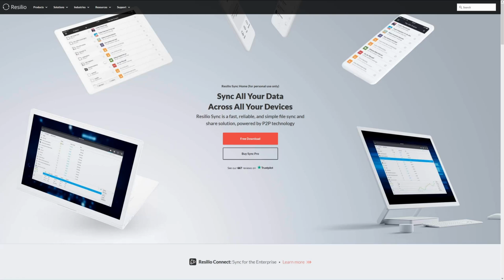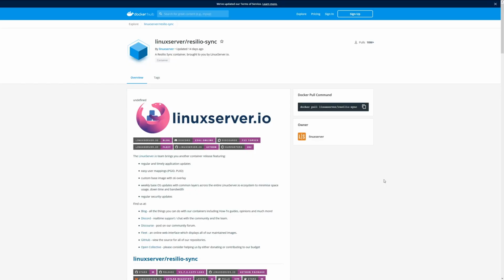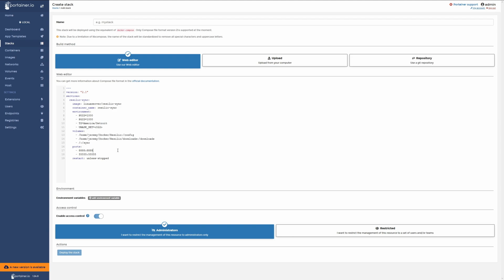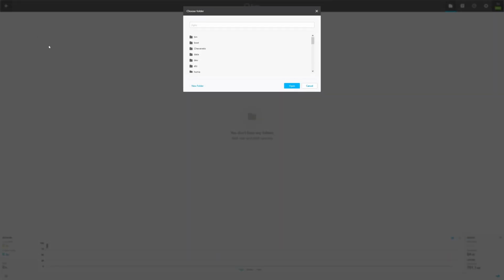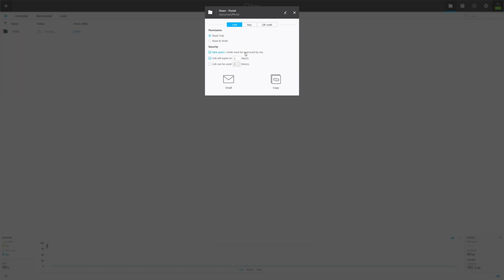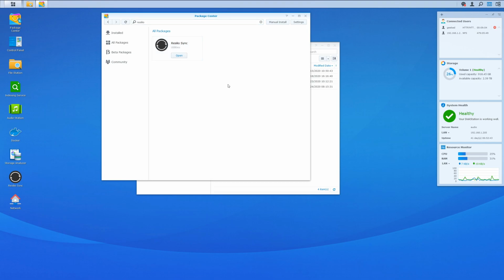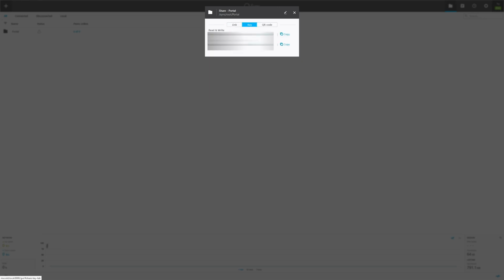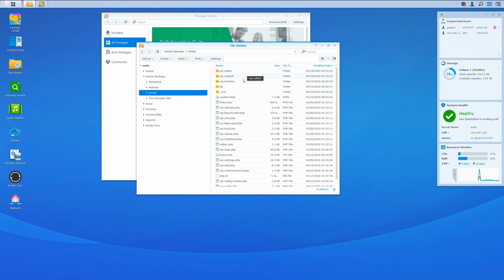Backup Docker Container Files with Resilio Sync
Keep your Docker container files safe by making copies with Resilio Sync!

Tags used in this video:
resilio sync, 2020, backup docker containers, docker container backup, tutorial, networking, selfhosting, self-hosted, self hosting, geeked, homelab, geekedtv, grablab, linux, portainer 2.0, portainer, docker compose